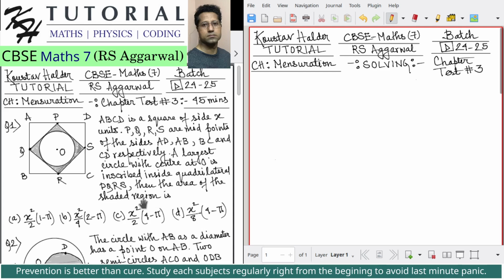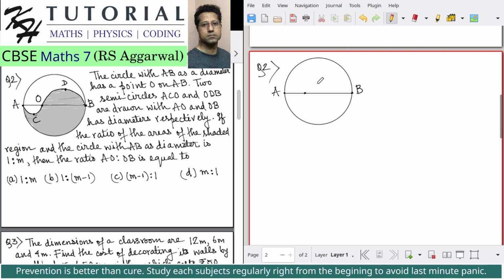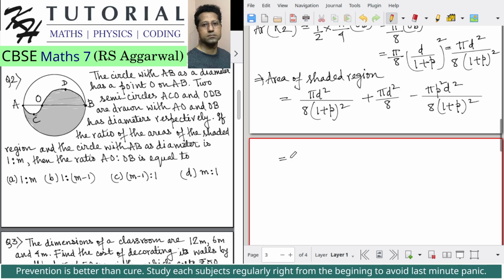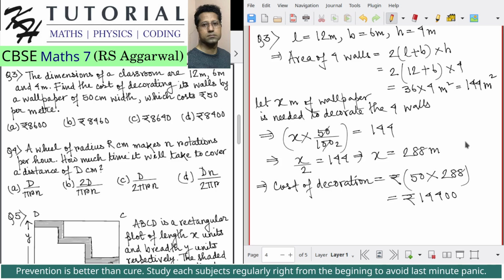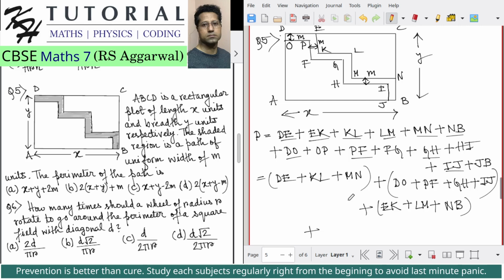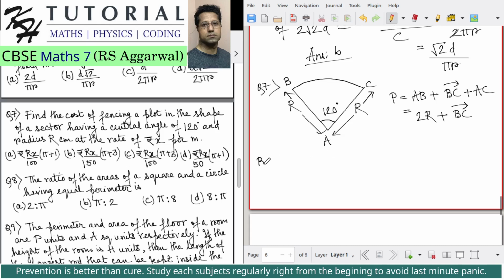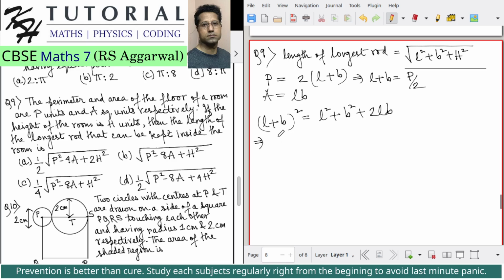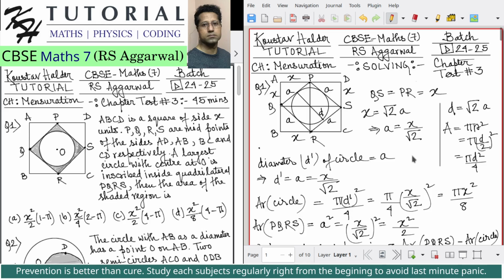CBSE Maths 7 RS Aggarwal | Mensuration | Part 35 | Solving Chapter Test 3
Hello my dear students of class 7 !!! In this video I have discussed and solved the problems of Chapter Test 3 on chapter of Mensuration from the textbook of author RS Aggarwal. I hope this video will be beneficial to you.

Chapter Test 3 ( Mensuration ) PDF

Solution of Chapter Test 1 ( Mensuration )

Video on Miscellaneous Problems of Area of Shaded Region ( Part 32 )

Solution of Test Paper 20 ( Part 31 )

Solution of Ex 20G Q21 to Q30 ( Part 30 )

Solution of Ex 20G Q11 to Q20 ( Part 29 )

Solution of Ex 20G Q1 to Q10 ( Part 28 )

Video on Maximum Area Grazed by an animal tied to a rope ( Part 27 )

Solution of Ex 20F on Area of a Circle ( Part 26 )

Solution of Ex 20E Q11 to Q21 on Perimeter of Circle ( Part 25 )

Solution of Ex 20E Q1 to Q10 on Perimeter of Circle ( Part 24 )

Video on Area/Perimeter of a Circle ( Part 23 )